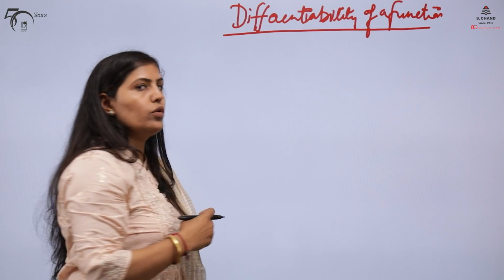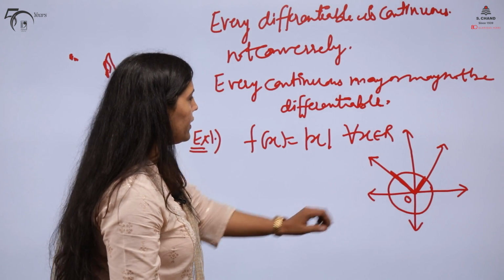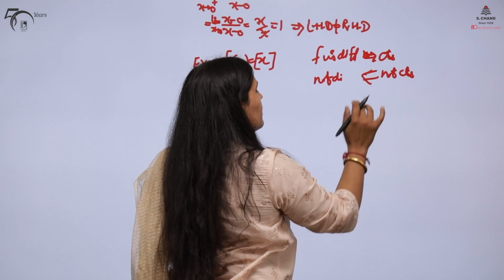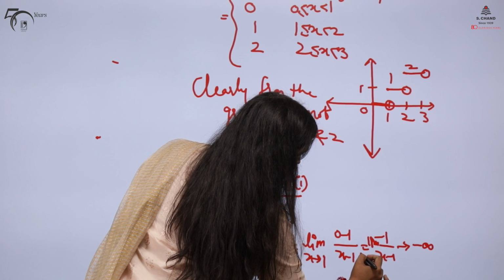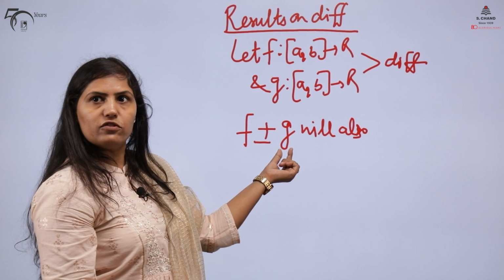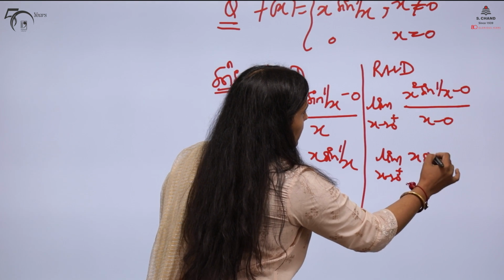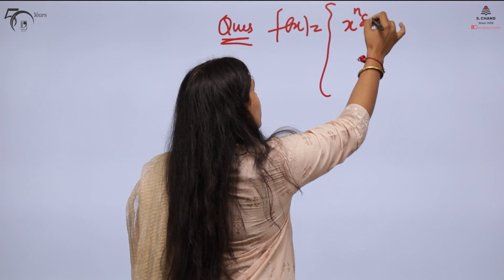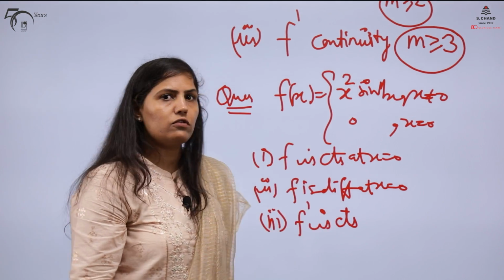Differentiability of Functions | Mathematics | S Chand Academy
Differentiability is the topic which is important when it comes to see rate of change both ways increasing or decreasing in any medium such as fields like Engineering, Medical etc.The video explains the concept and solves connected problems.